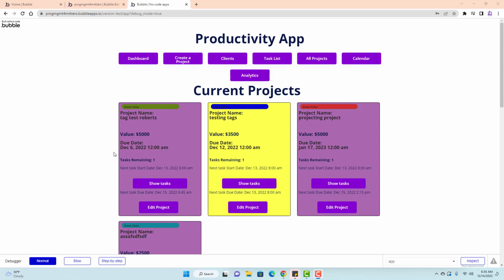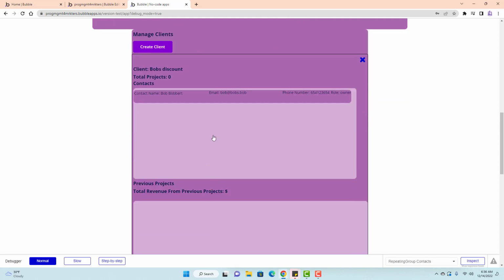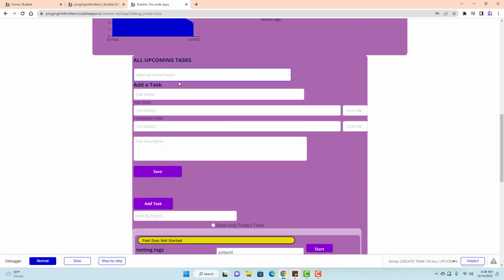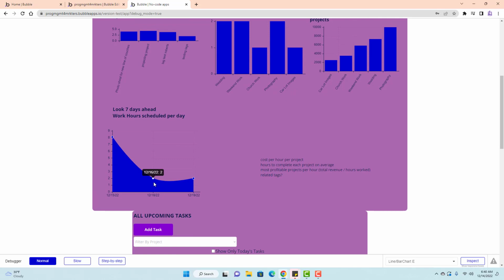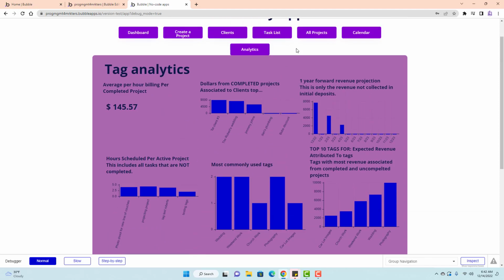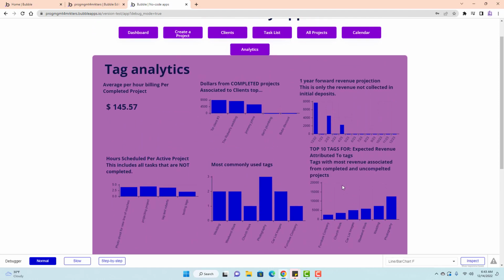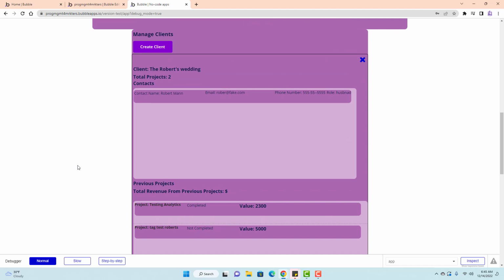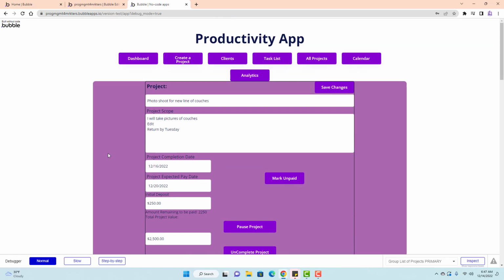Early project demo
Quick overview of where the app is at and finding a few things that just don't work